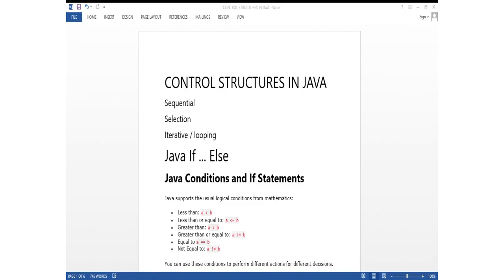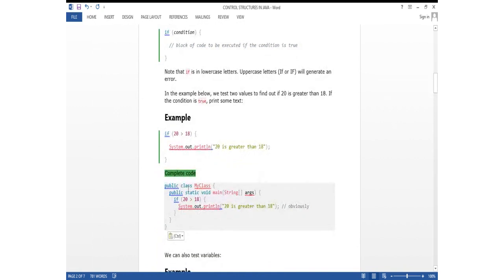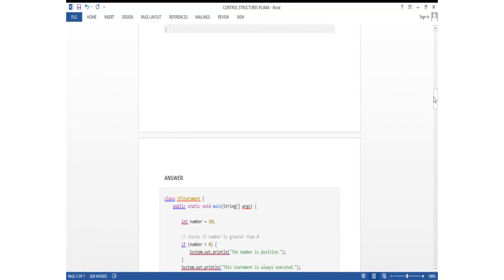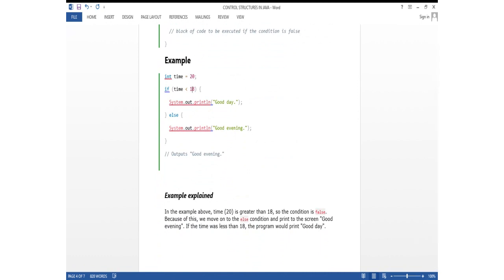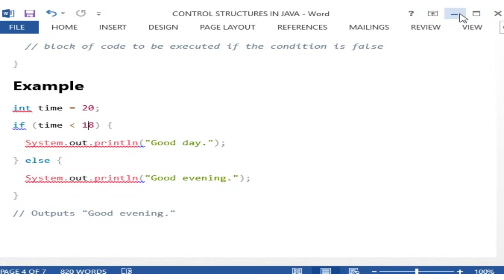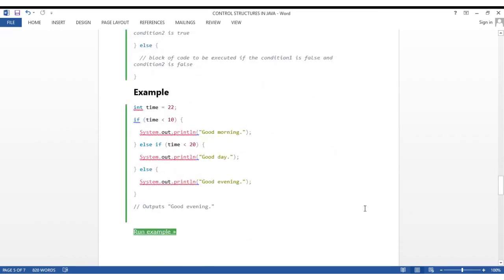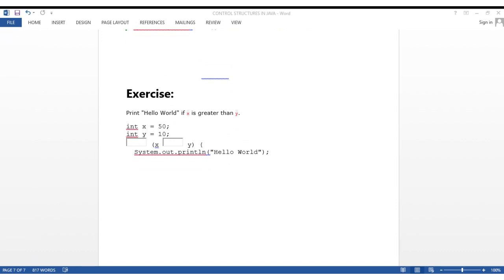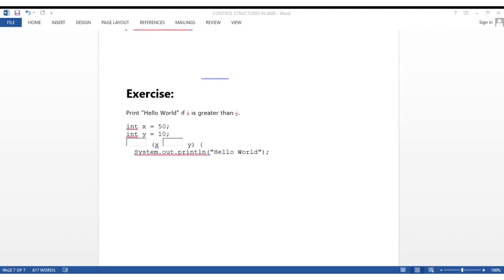CONTROL STRUCTURES 2